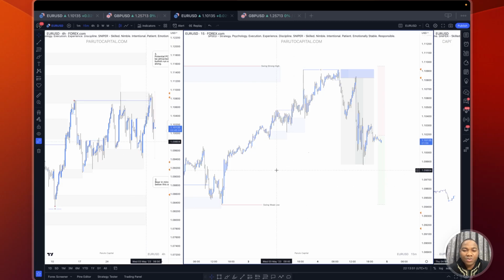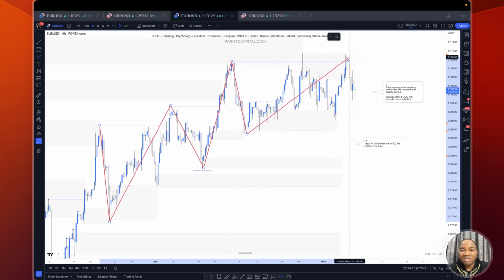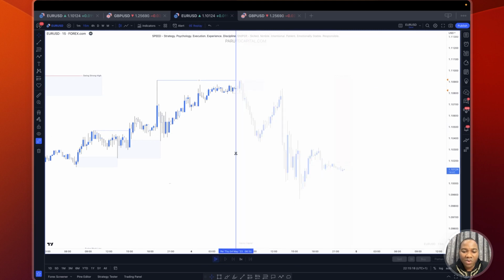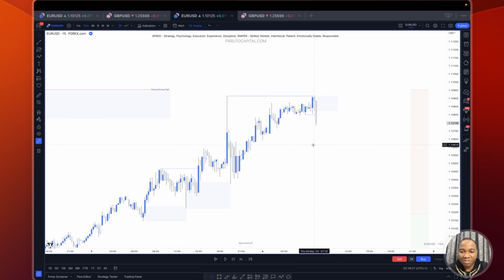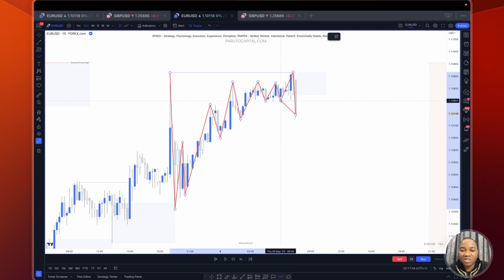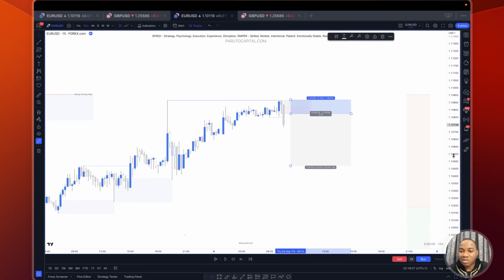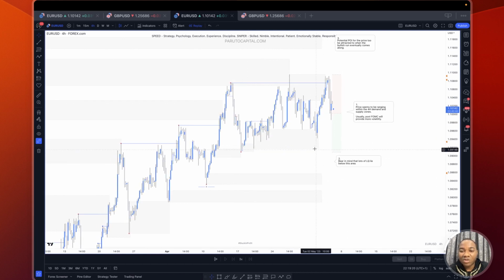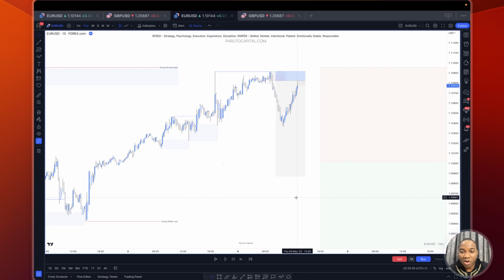Strategy Exposed! Learn This EU 1:10RR Strategy - Trade Recap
The simple strategy behind this trade is revealed in this video.

💰 Join The StuckInProfit Membership - Course, Trading Floor/Community, Paruto Capital Service, Mentorship & More!
📥 📕 FREE Market Structure PDFs
1. Basics of Market Structure PDF
2. Advanced Market Structure PDF